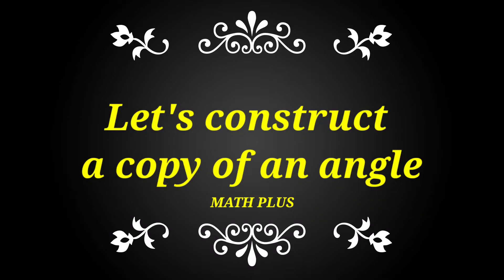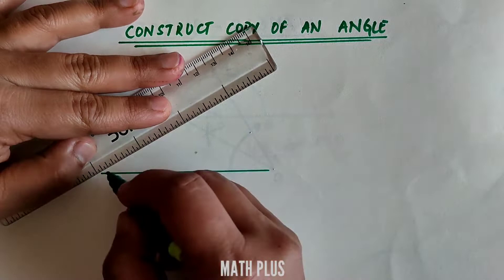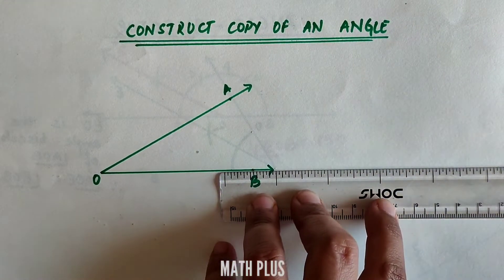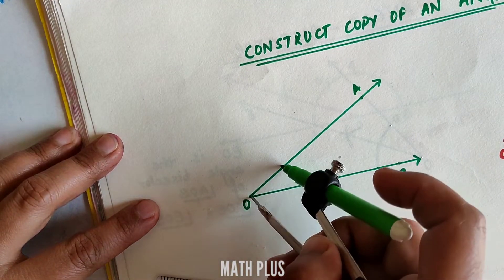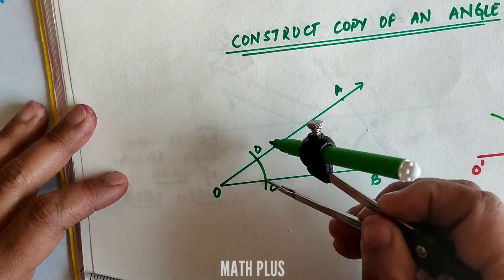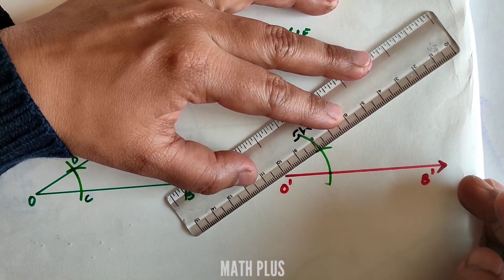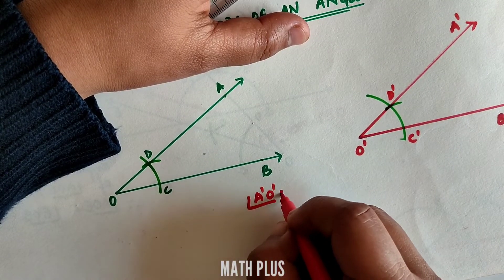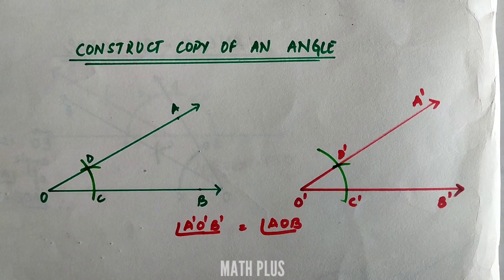Construct copy of an angle using compass | Constructing a Copy of an Angle of Unknown Measure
Dear student, This video teaches you how to copy an angle.  In particular, this video will show students how to use a compass and straight edge to copy an angle.